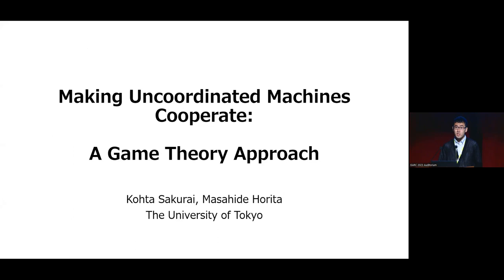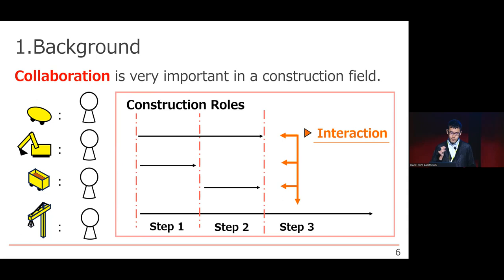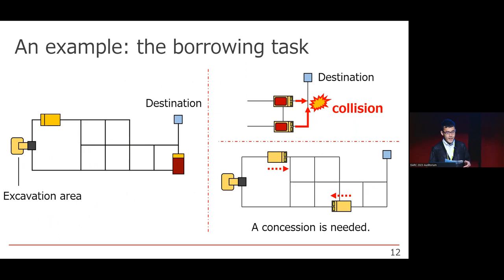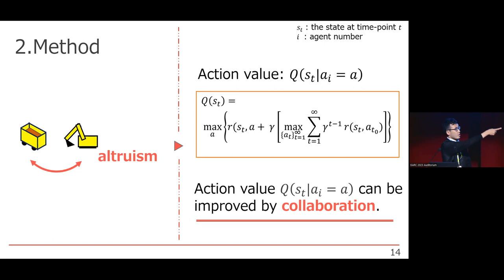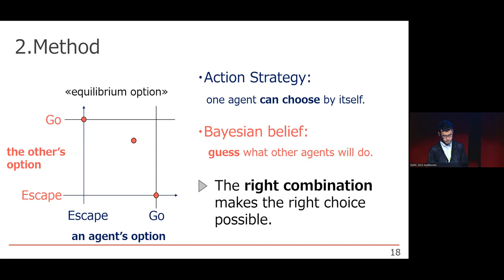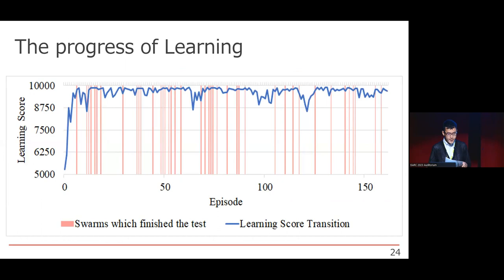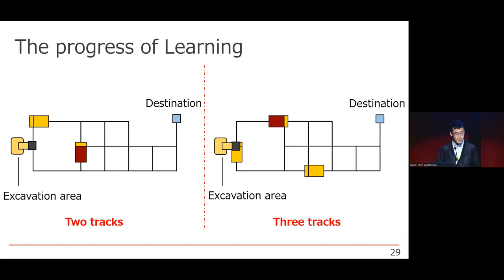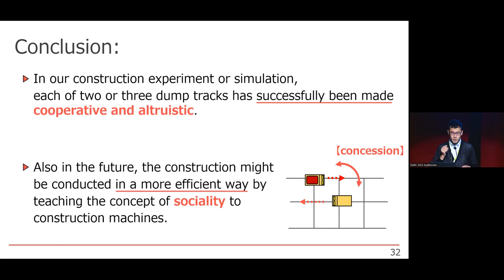Paper ID 108 - ISARC 23 Plenary by Kohta Sakurai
Title: Making Uncoordinated Autonomous Machines Cooperate: A Game Theory Approach

Authors: Kohta Sakurai, Masahide Horita

Abstract: The construction industry in Japan is facing an increasing shortage of labor that has resulted viable demands for automation and robotics. This research study applies an approach based on game theory to model cooperation in an uncoordinated autonomous environment. A set of construction machines have been designed to complete a joint task that needs cooperation without a priori knowledge of how willing or likely other agents are to cooperate. Our simulation results show that the crisped strategy model best-promoted cooperation and successfully executed the model construction task by using the robot operating system 2.